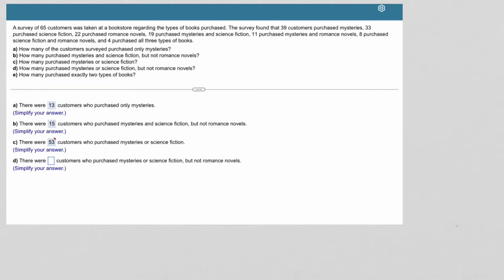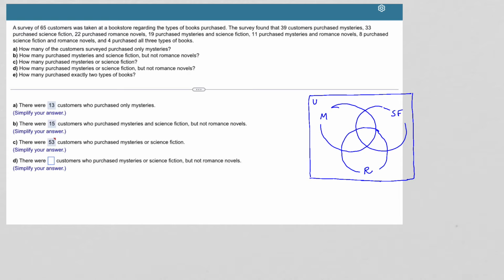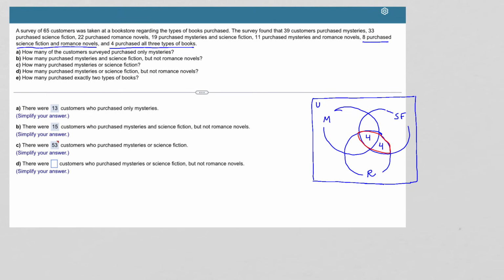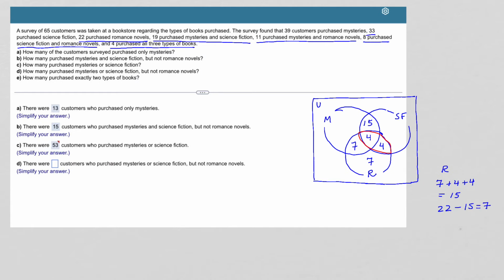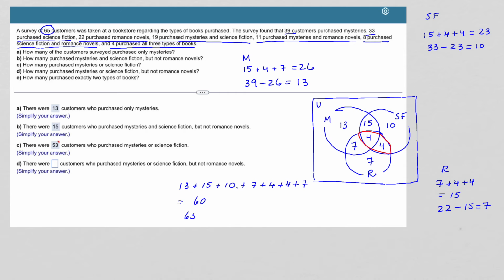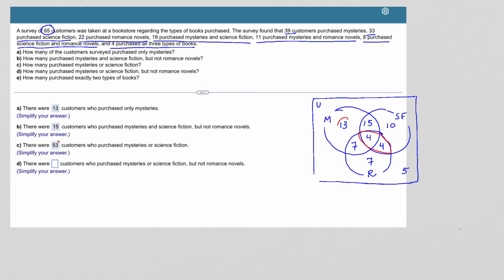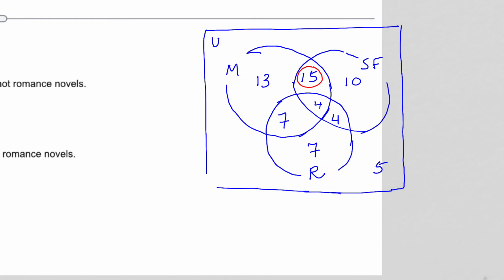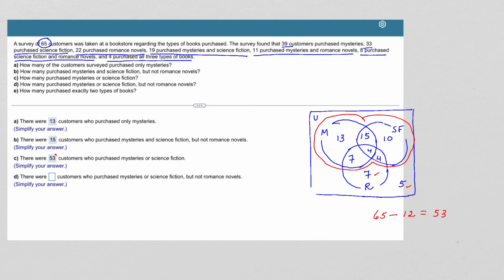Chapter 2 - Applications of Sets